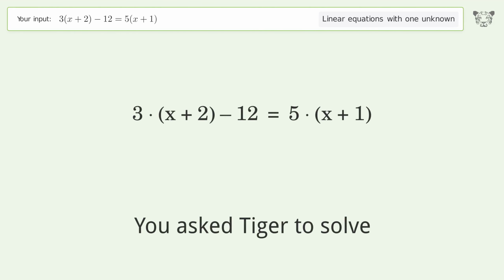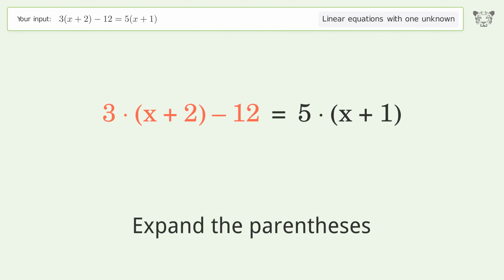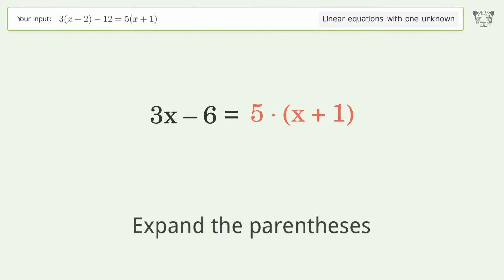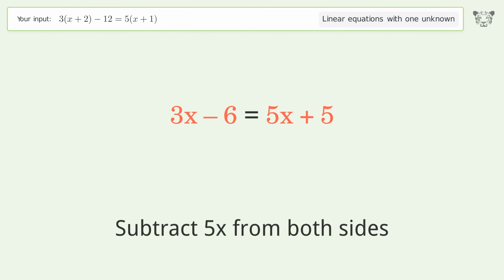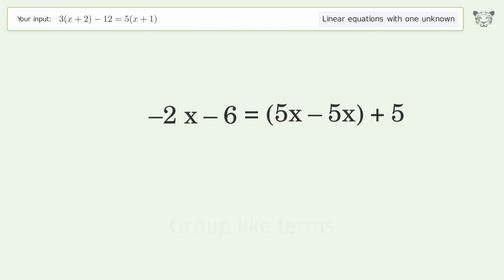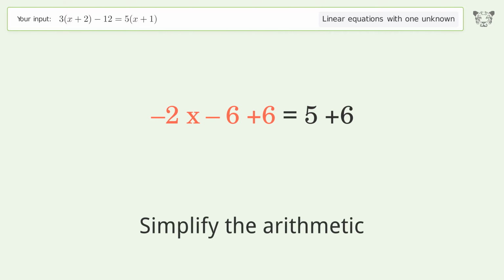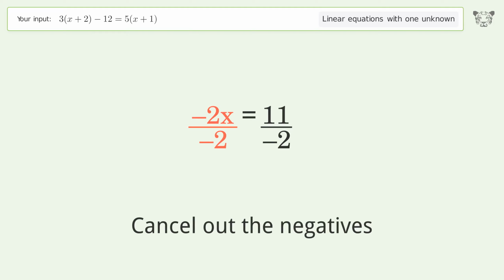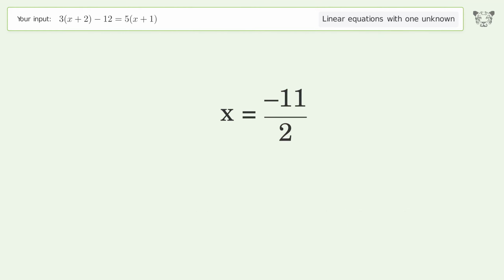Linear equation with one unknown: Solve 3(x+2)-12=5(x+1) step-by-step solution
Solving 3(x+2)-12=5(x+1) using the linear equation with one unknown solver

for a step-by-step and more tips and tricks for dealing with linear equations with one unknown.